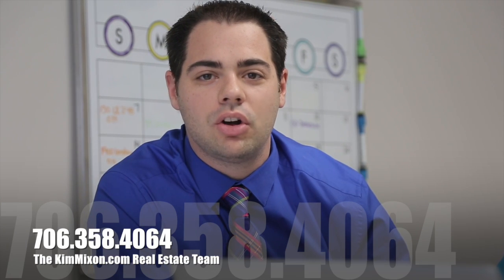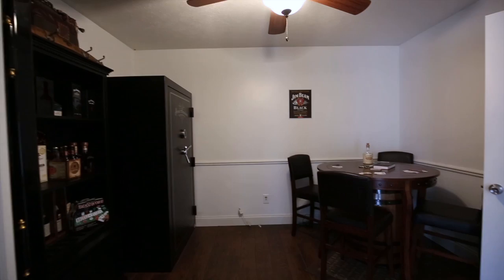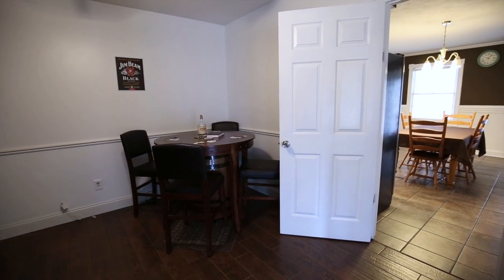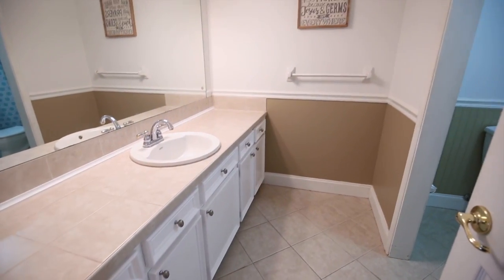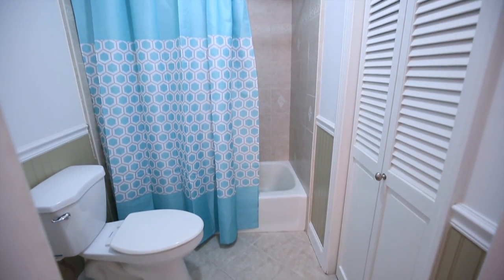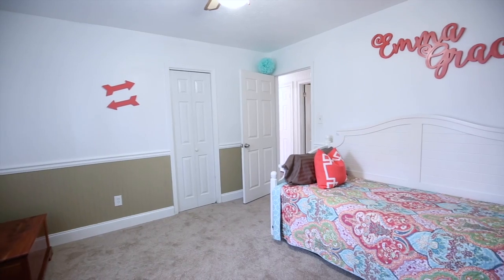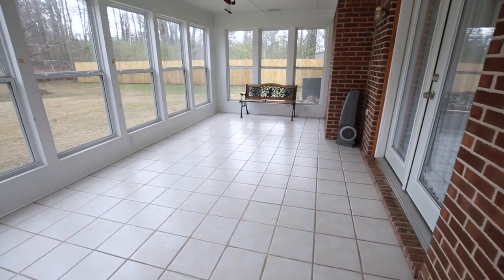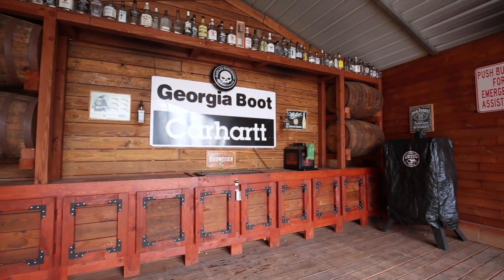SOLD: 215 Lee Road 302, Smiths Station Al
For more details & photos visit KimMixon.com

3 Bedrooms, 2 Baths, 1680 Sqft on 2+ Acres
What a treasure! This home has so much to offer at a super affordable price. Set on appx 2 acres just minutes from Smith Station schools and so well maintained. This home has been made new with a wonderful open plan that offers lots of versatility. As you enter the space to the left would be perfect for a large dining table. The formal dining room is currently used as a man-cave but could also be a playroom. The baths are updated as well! A MUST see!!  A huge sunroom overlooks the backyard and gives additional living space. The detached barn structure is also set up for entertaining & includes a bar area, lighting & more; store your boat & tractor by day and party by night! The property goes beyond the fence line and is actually a double lot. This has been a family property and the current owners love the peaceful setting. Truly a great home!